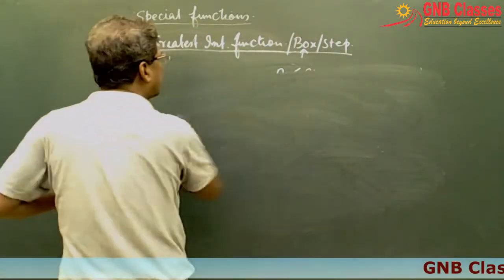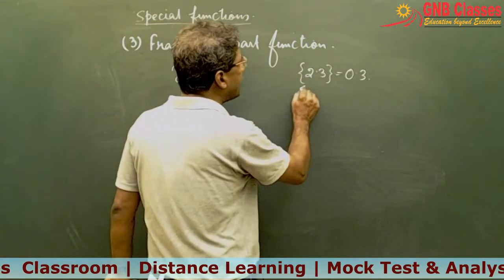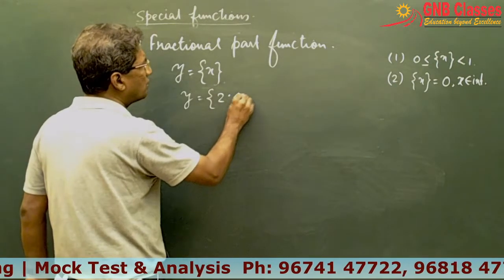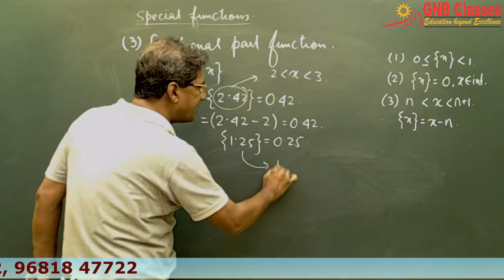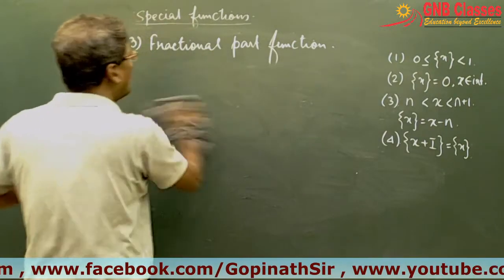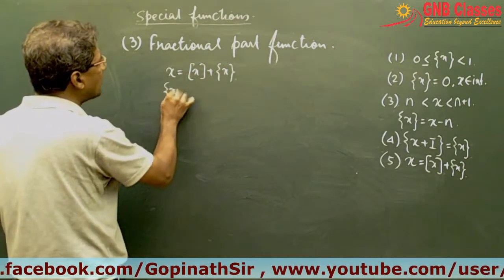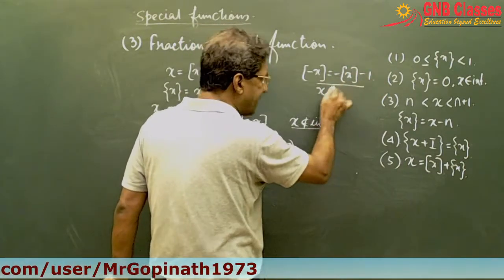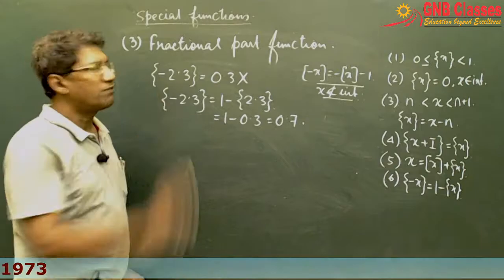IIT JEE | Mathematics | Basic Mathematics | Special Function | Fractional Part Function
For understanding basics of Mathematics one should be very strong in foundation. Here Fractional Part Function is a part of that foundation.
A very important topic for class XI, XII Mathematics to be studied in Basic Mathematics Lecture.